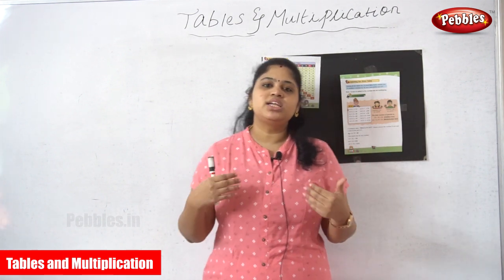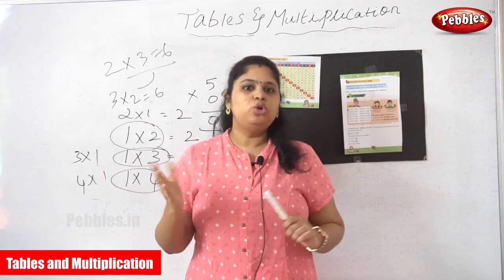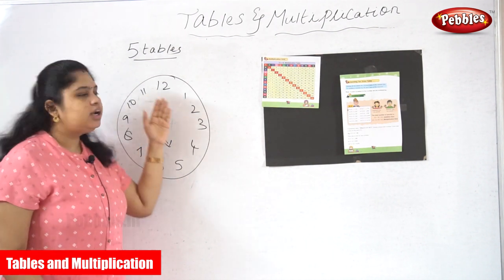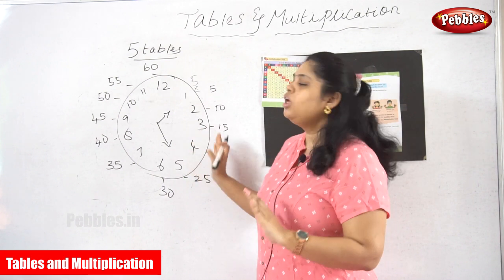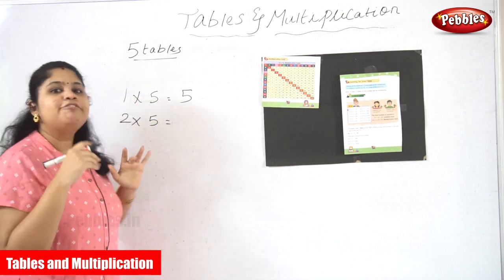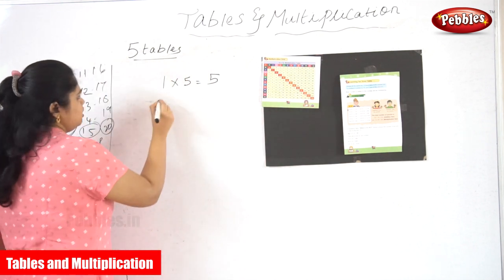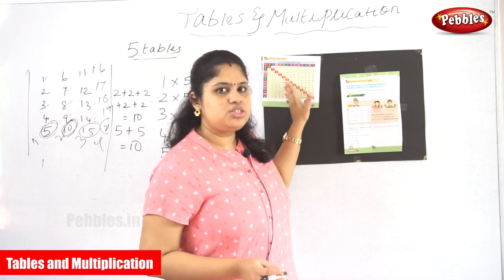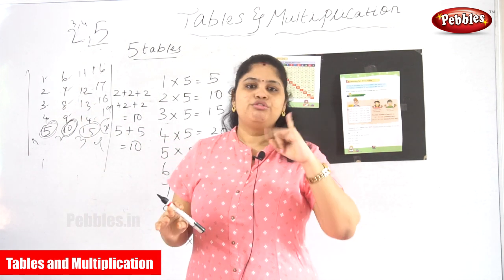Tables and Multiplication Part -11 | Easy and fast way to learn | learn mathematics for beginners